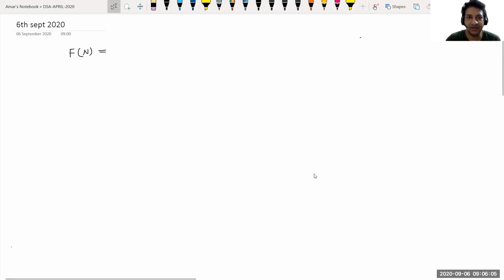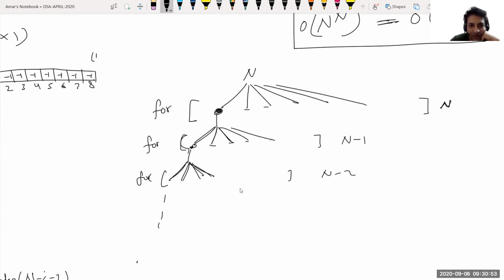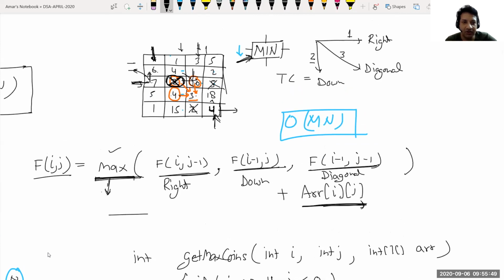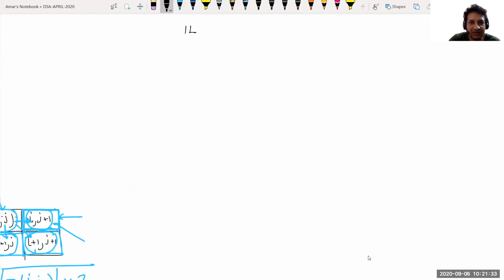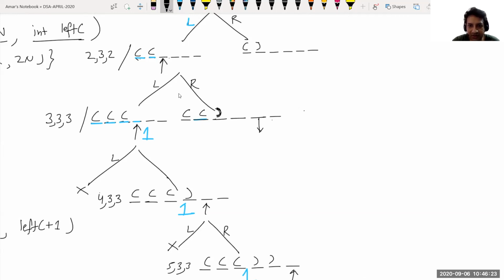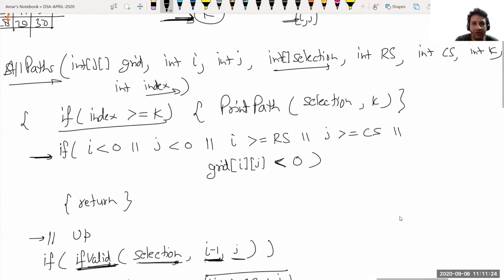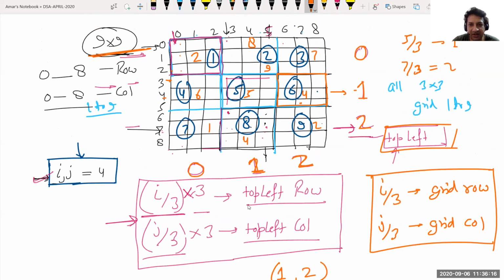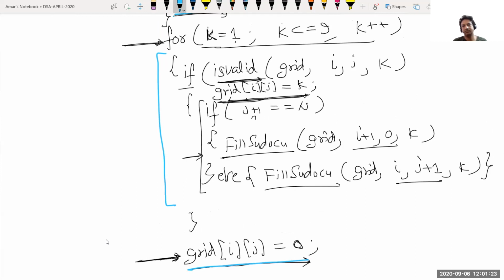ITBodhi DSA class - Recursion2 - 6th Sept, 2020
Recursion Class2
q1- No of possible binary trees from N identical nodes. Using memorization as Top Down Dynamic Programming.
q2- Collect maximum coins by moving either right, down or diagonal from top left of a 2D grid to its bottom right. Using memorization to reduce time complexity.
q3- Above problem, extra condition there is different cost to take right, down or diagonal step and there are also hurdles(non accessible points) in the grid.
q4- Count (or print) all valid string using N left and N right parentheses.
q5- Print all valid paths of a robot within a grid. Robot can take K steps in all 4 direction without repeating a position.
q6- Fill Sudoku. All possible solutions. Some initial values are already filled as input.